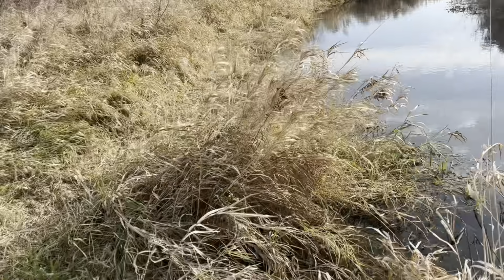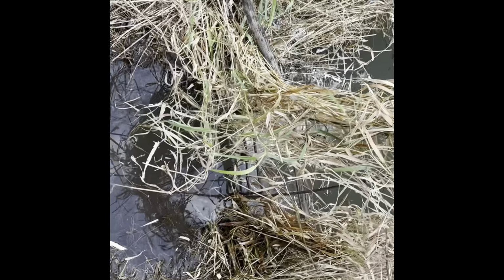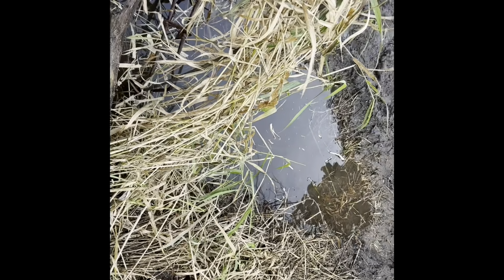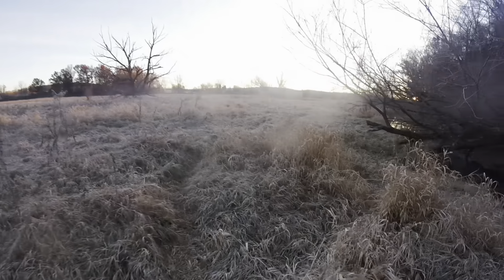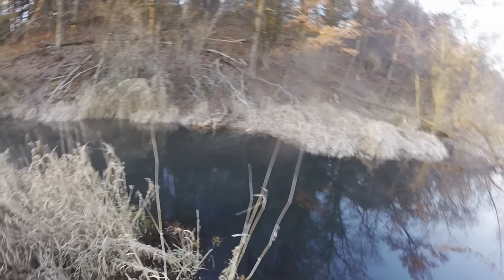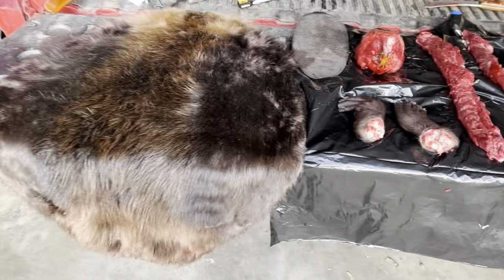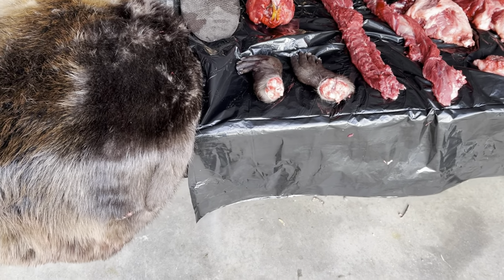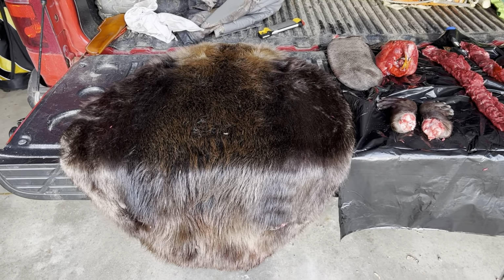Hunt Trap Fish!: Season 2: Episode 9: Beaver Fever!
Public land beaver house produces a GIANT!